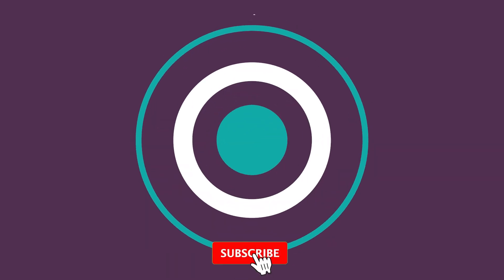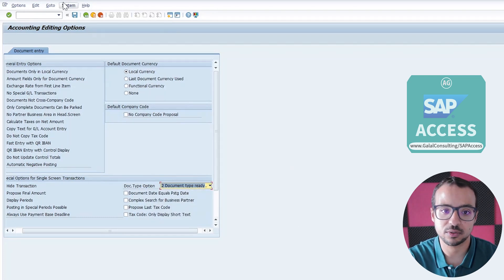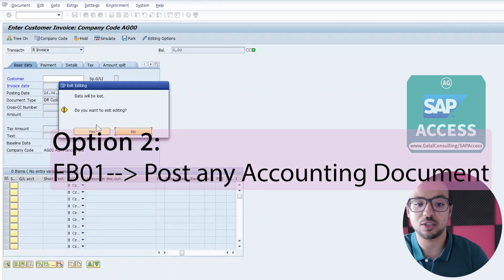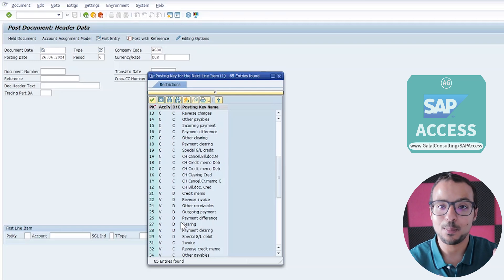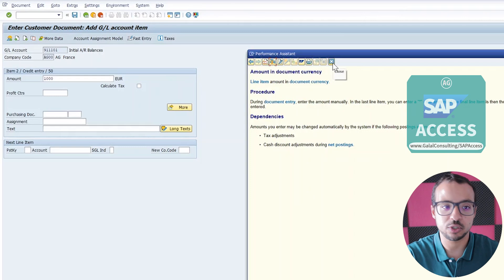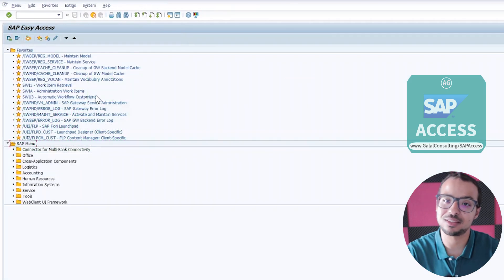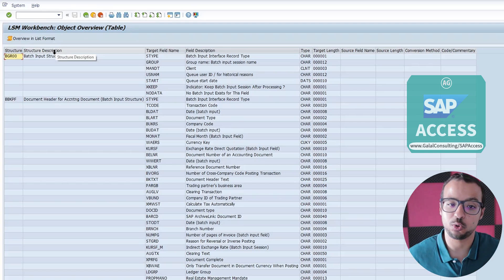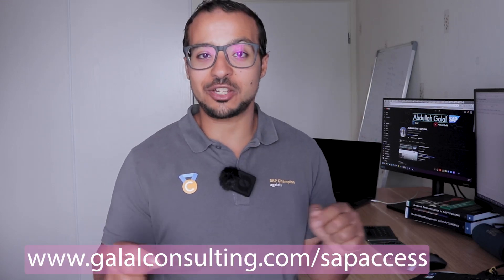LSMW Mass Upload Accounting Postings: Overview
In SAP ECC and S/4HANA, We can mass post accounting documents from an Excel sheet using transaction LSMW. There are multiple options available in LSMW:
- Batch Input Recording of the enjoy transactions (FB50 / FB60 / FB70)
- Batch Input Recording of transact FB01
- Direct Input of transaction FB01

In this video, I give an overview on the different options and the pros and cons of each.